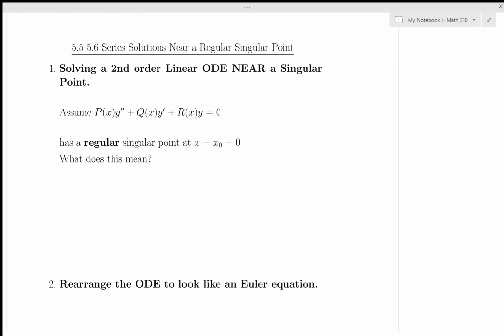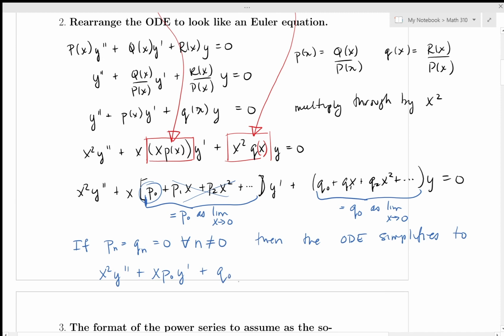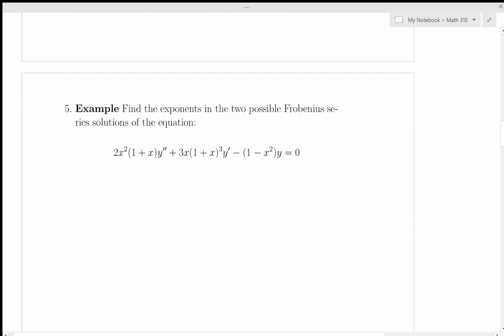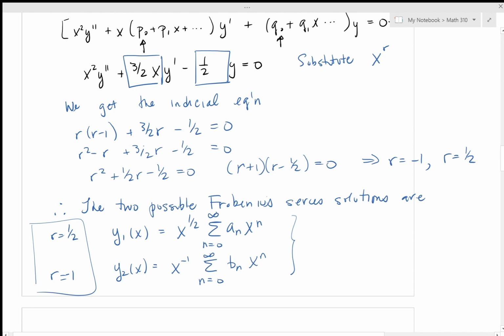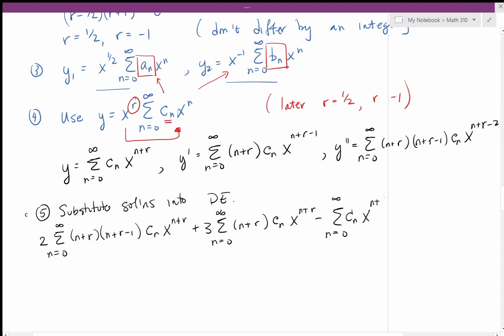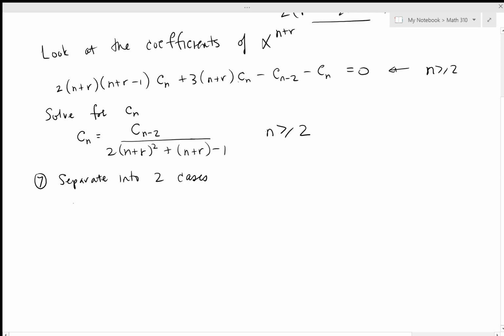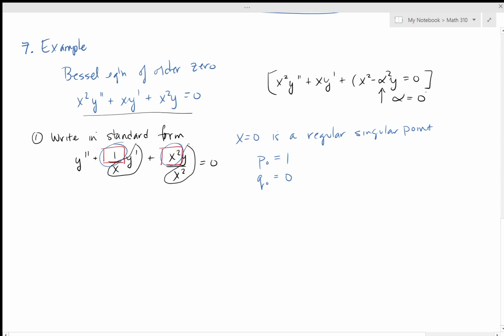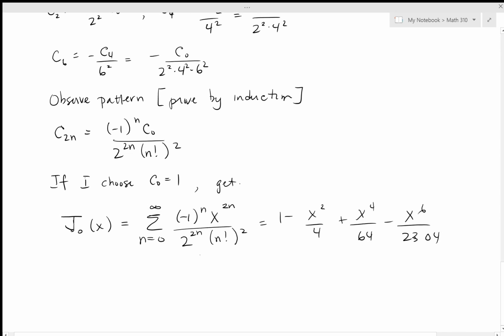SFU Math310 Spring2020 Section5 5 6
This video is for Simon Fraser University Math 310 Spring 2020. This covers the material in section 5.5 and 5.6 of the Boyce and DiPrima textbook. This is how to use infinite series to solve 2nd order linear differential equations near a regular singular point.